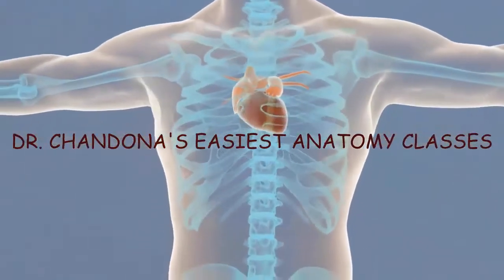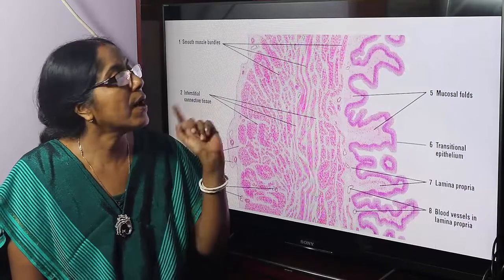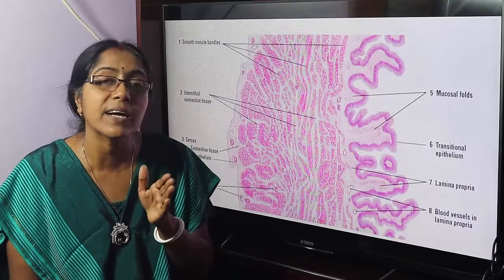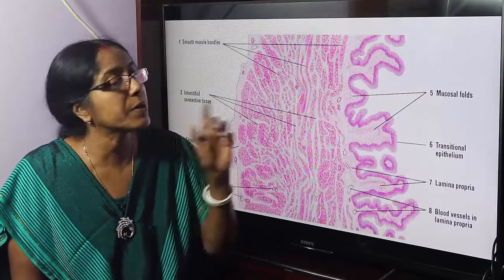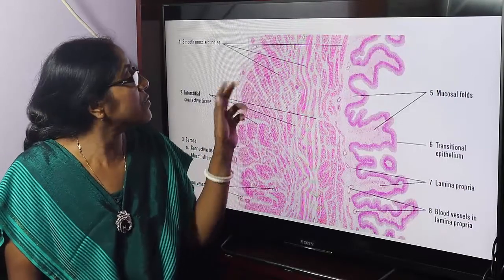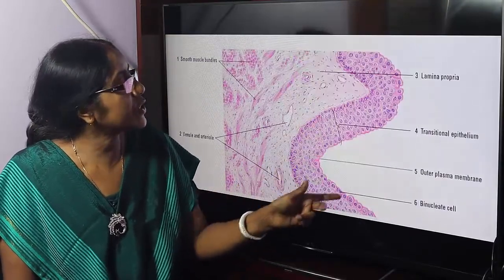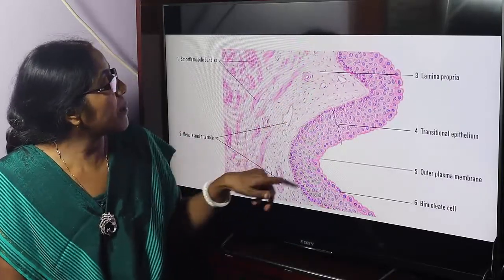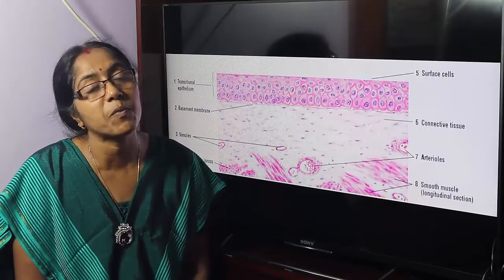Lecture On Microscopic structure Of Urinary Bladder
In this lecture identifying points and the features of tissue section of urinary bladder have been described.